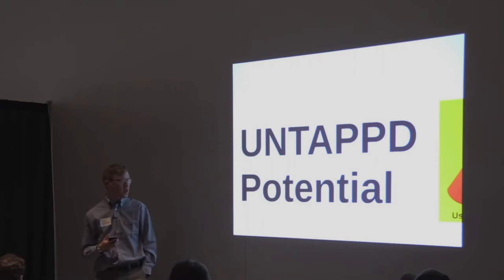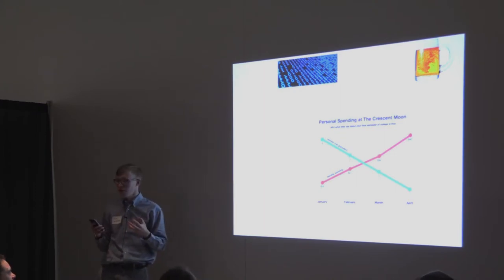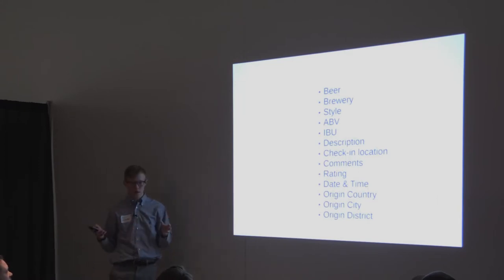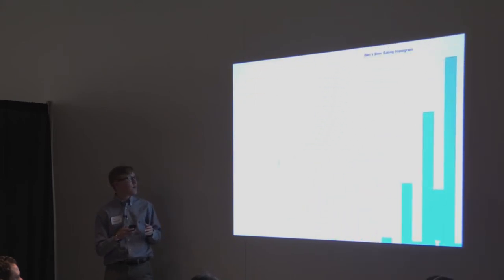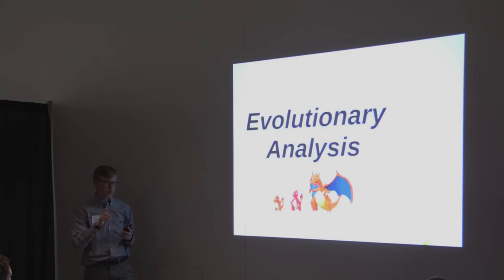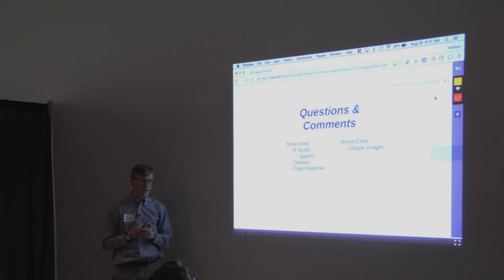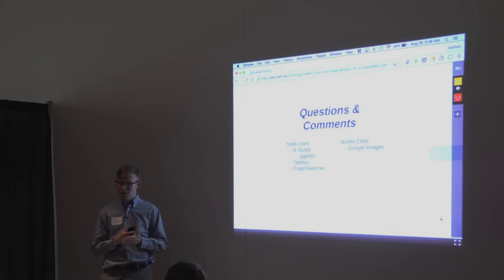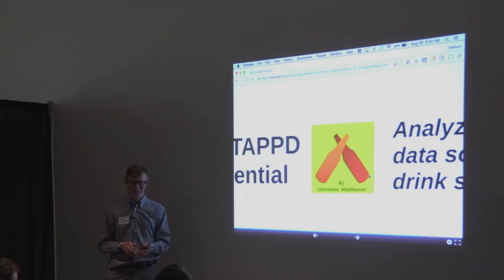Matt Hoover - Untappd Potential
Untappd Potential: Analyzing beer data so you can drink smarter!